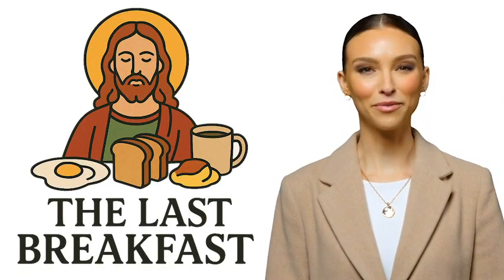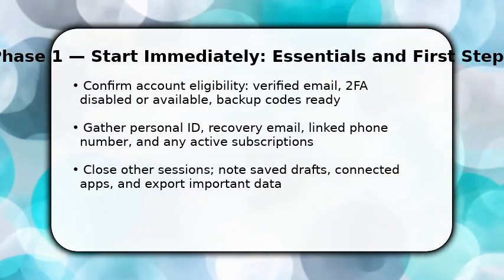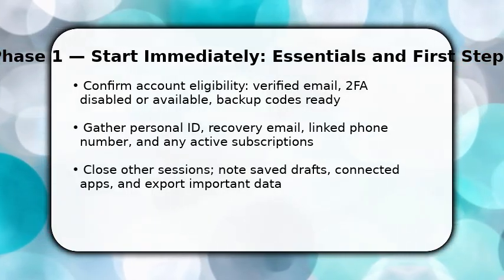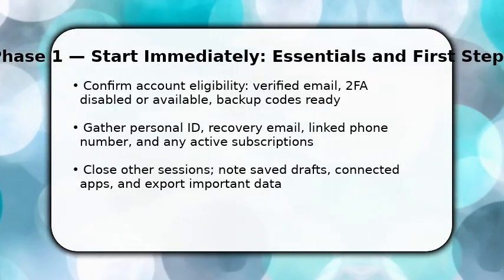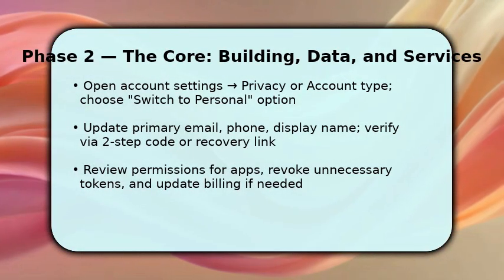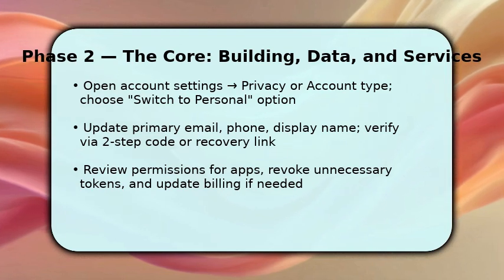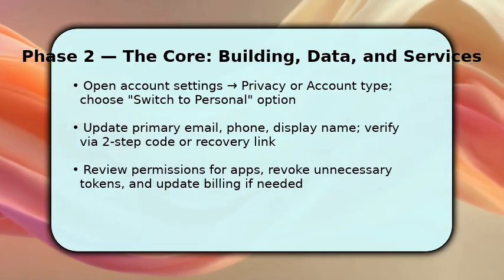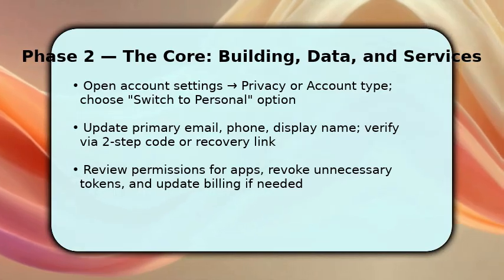How to Switch Your Account Personal (full Guide)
How to Switch Your Account Personal (full Guide) | 🔒 Surfshark VPN Deal — Stay private and secure. $1.99/mo + 3 Months Free ▸

Discover the step-by-step process of switching your YouTube account from personal to business. This comprehensive guide covers all necessary actions, including setting up a professional channel layout and understanding monetization options for content creators.

switching accounts, YouTube Business Account, channel setup, monetization on YouTube, professional account creation, content management, advertising revenue, brand identity, creator rights, analytics tools